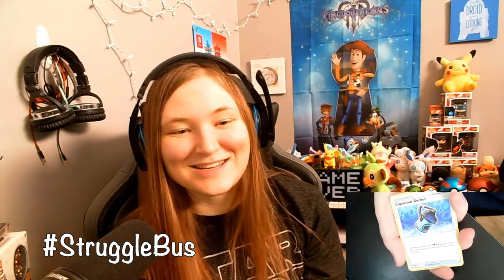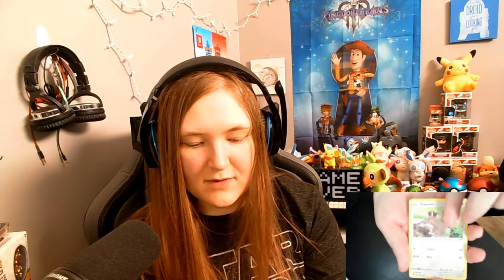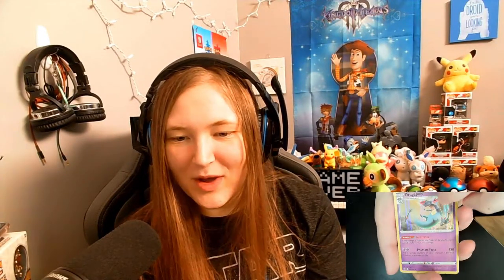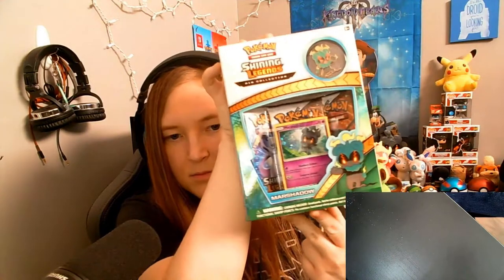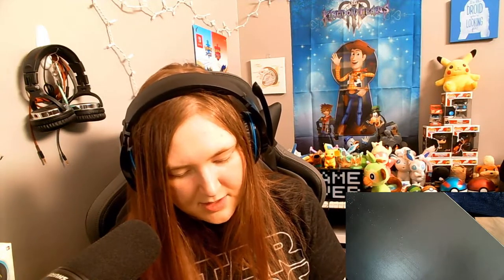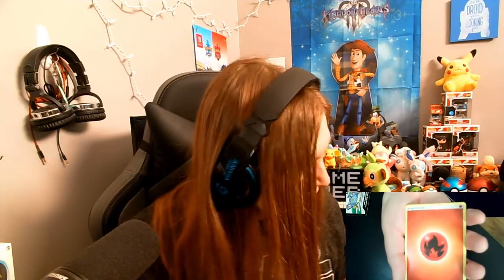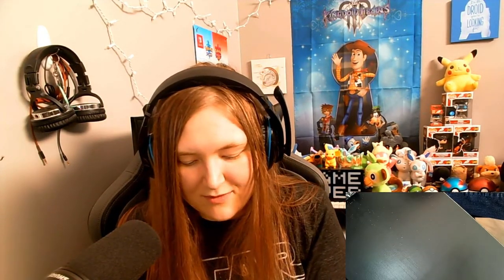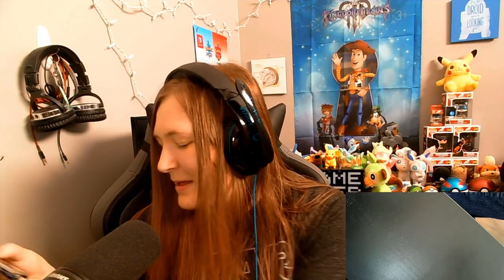Unboxing Some Sword and Shield Rebel Clash Cards!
We're opening up a lot of cool packs today including some brand new Rebel Clash cards as well as some Shining Legends!

Fun Facts: I opened up some more cards a couple days after this recording—only one green so every pack but one had at least a Holographic.  And got a Golden Full Art Item and a Morpeko V. 😅 I just can’t seem to pick the right things to open on camera 😂

QOTD: If you collect TCG, what is your favorite pack?

Ash's Answer: I'm not sure.  I think I've had better luck with the Dragon Majesty sets (the few I've gotten), but I'd have to actually look through and tally up to see which ones had the best pulls.

QOTD 2: Favorite Gen 8 starter??

Ash's Answer: Scorbunny.  All day.